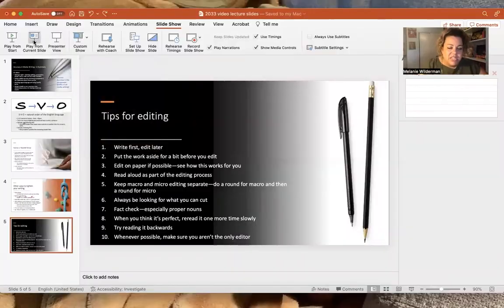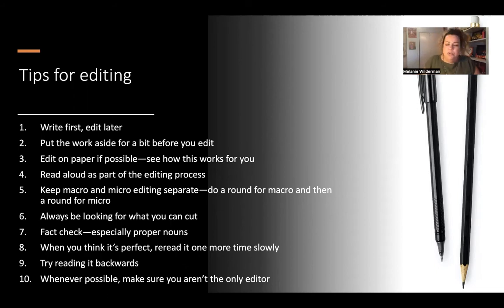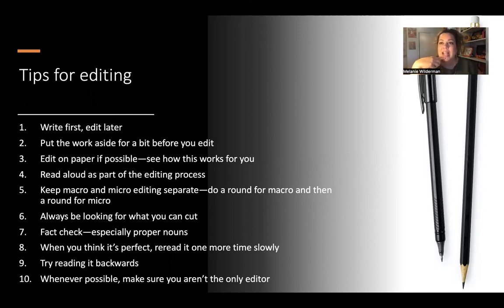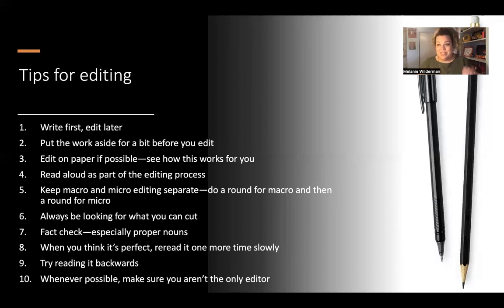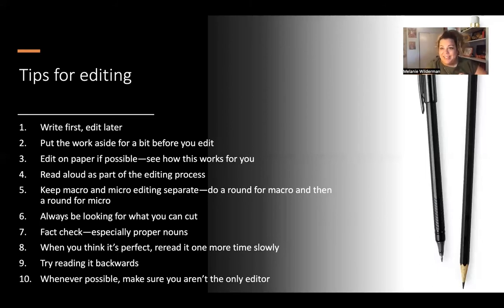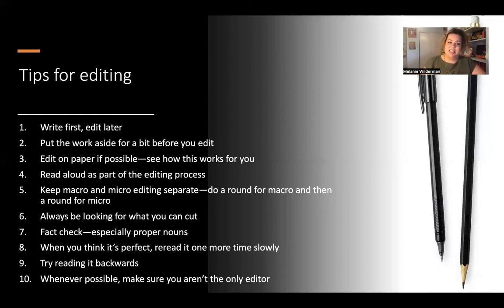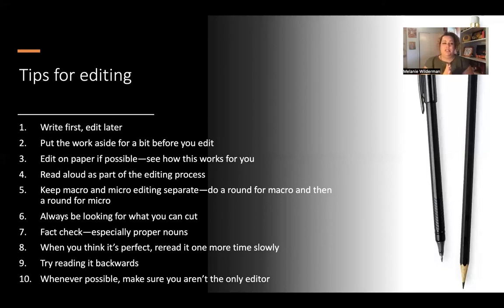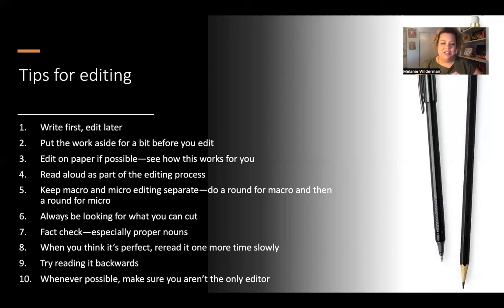Editing for Media Writing, JMC 2033 Gaylord College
A lecture about types of editing and tips for editing written work for journalism and other media professions.